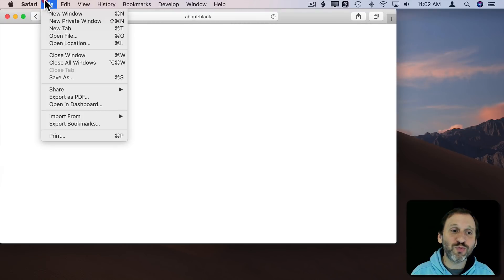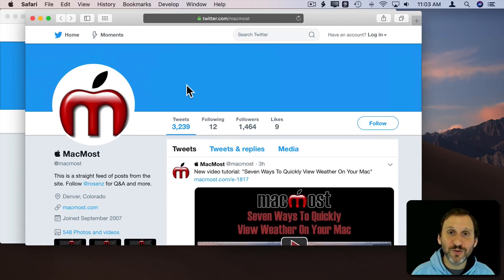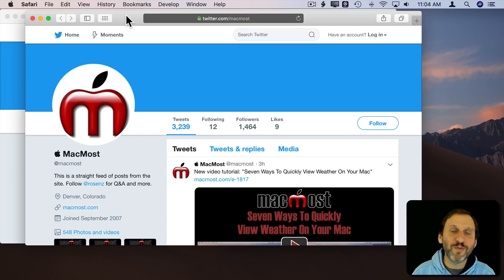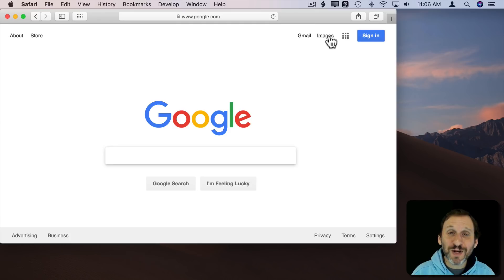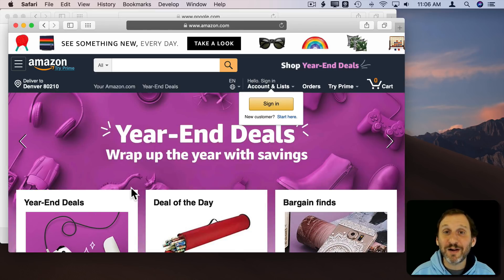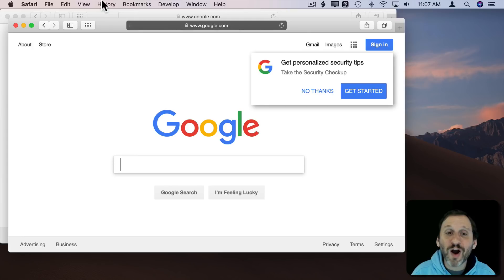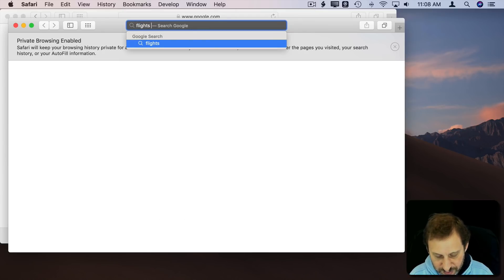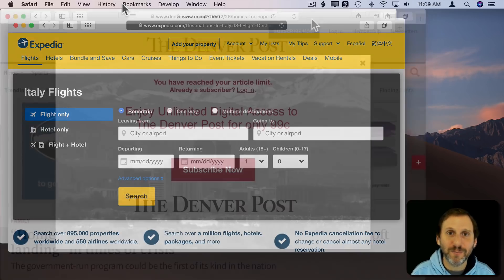Nine Uses for Safari Private Windows (MacMost #1822)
While private browsing windows do not really give you privacy, they are useful for a variety of things. You can use them to log into the same site as multiple users, or to view your own site or accounts as someone who is not logged in at all. You can search and shop without building up a history that can haunt you later on. It is also useful for giving presentations and getting around soft paywalls.